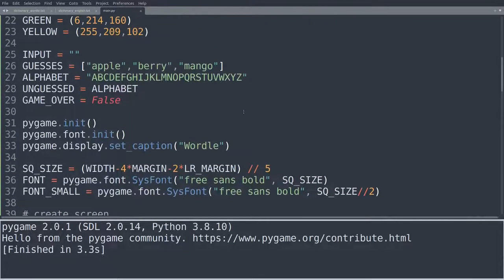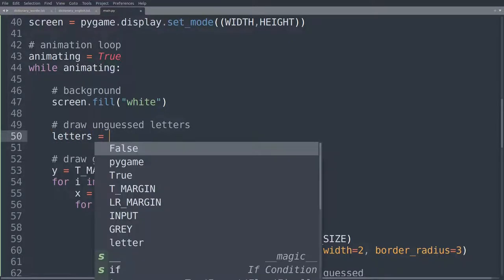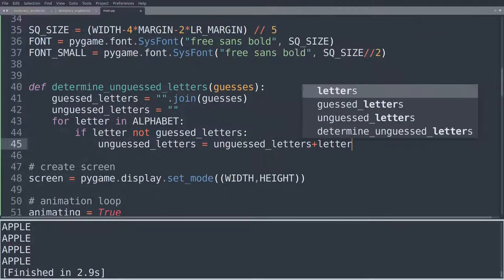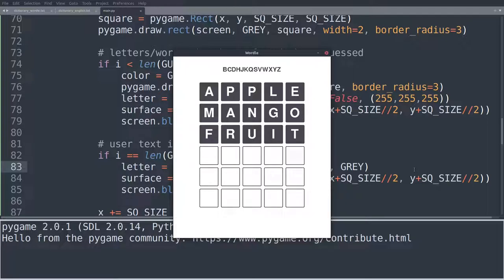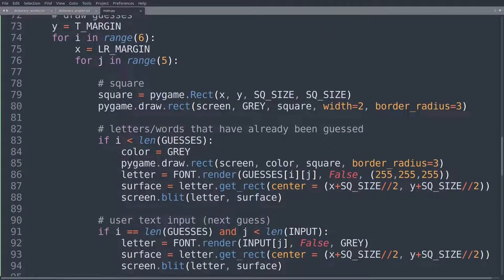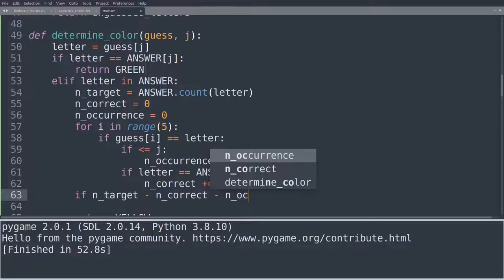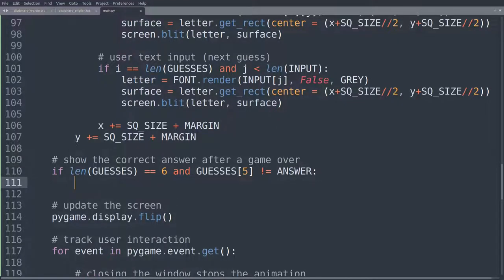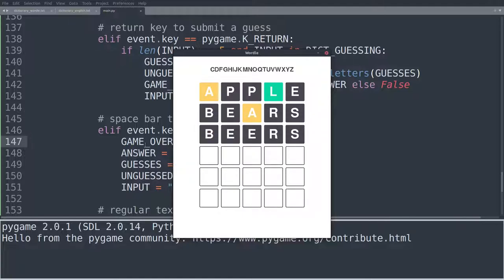Wordle in Python - Part 2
In this short series we re-create the popular web-based word game "Wordle" using Pygame. Everything is coded from scratch in pure Python.

*** CORRECTION ***
In minute 19:02 in line 61 it should say "elif" instead of "if.

Contents
00:00 User input
03:31 Unguessed letters
09:05 Live input
13:10 Colors
22:28 Game over and restart